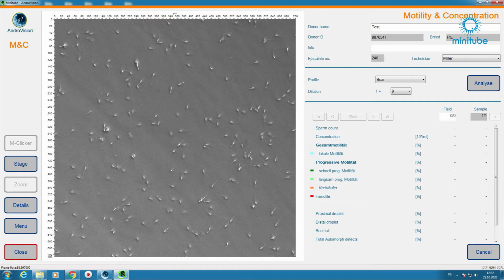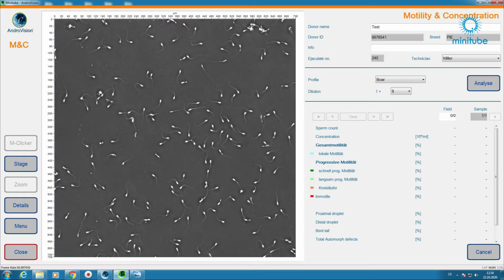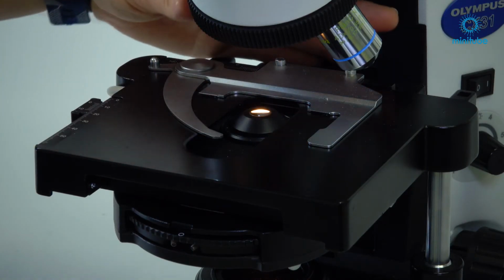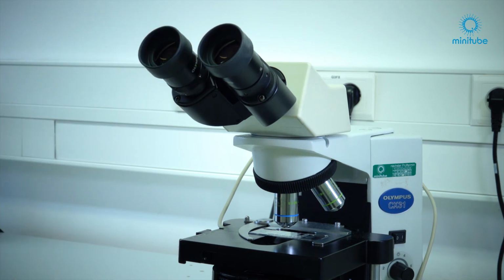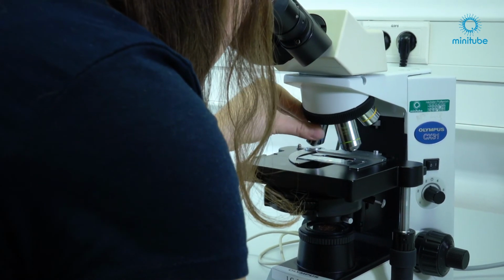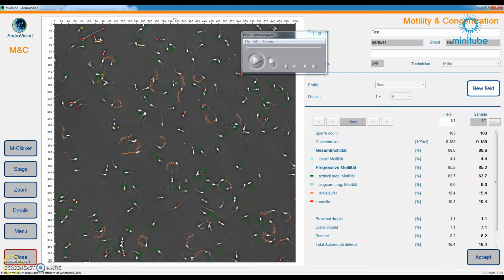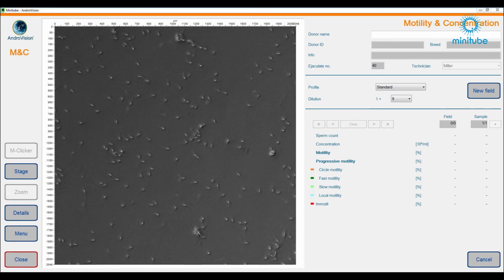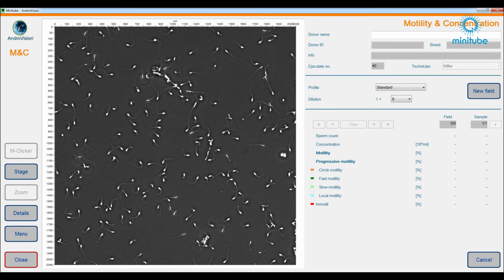How to adjust an Olympus microscope